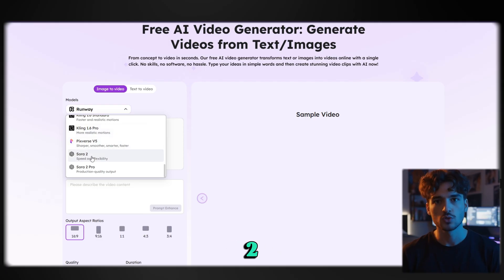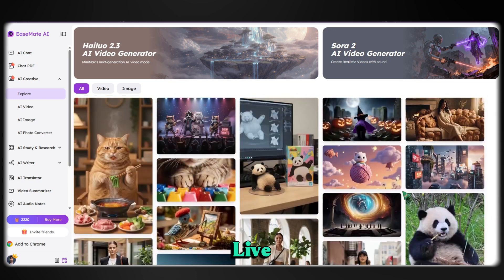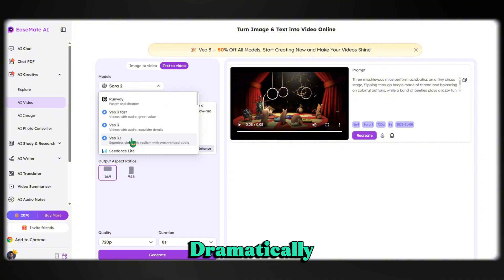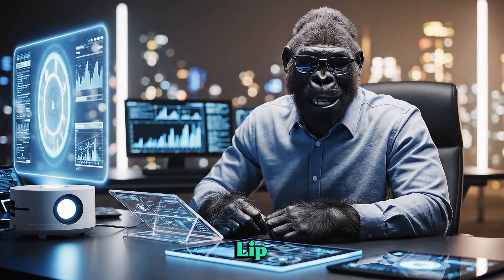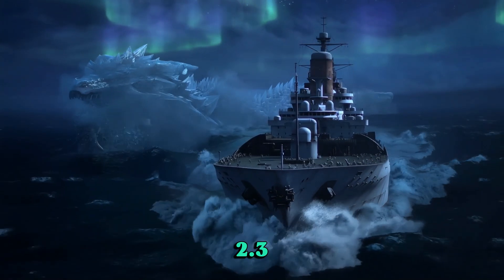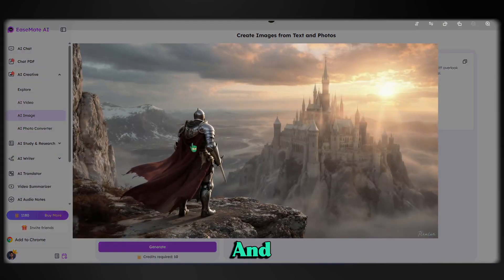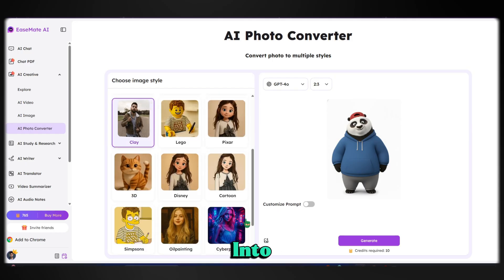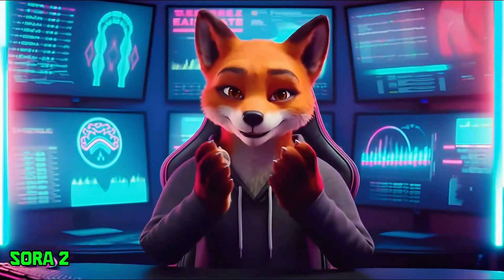Forget Higgsfield — This New AI Website Lets You Use Sora 2 & Veo 3.1 for Free 😱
Forget Higgsfield! This FREE AI website gives you access to Sora 2, Veo 3.1, Hailuo 2.3, and more — create cinematic AI videos in minutes! 😱

Discover EaseMate AI – the ultimate all-in-one AI platform where creativity meets technology. Get free access to top-tier AI models like Sora 2, Veo 3.1, Hailuo 2.3, Nano Banana 2, Flux, Seedence Pro, and more — all in one place.

Whether you’re making cinematic AI videos, text-to-video animations, image-to-video transformations, voiceovers, avatars, or visual effects, EaseMate lets you bring your ideas to life instantly.

No subscriptions. No invite codes. No complicated setup. Just type your prompt, choose your model, and generate stunning, high-quality videos and images within minutes.
Explore Flux and Seedence Pro for high-quality visuals

🔹Key Features:

• Free access to top AI models: Sora 2, Veo 3.1, Hailuo 2.3, Nano Banana 2

• Create cinematic AI videos from text

• Turn images into videos instantly

• AI image generation & style conversion (Instagram, clay, etc.)

• Access advanced AI chat models for free

• All-in-one platform, no subscriptions or invite codes

• Fast, high-quality results